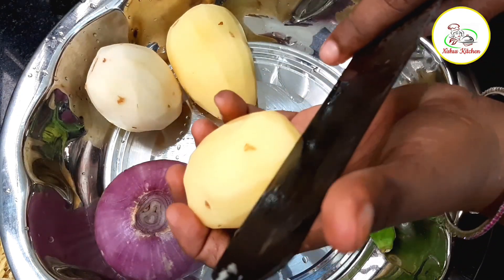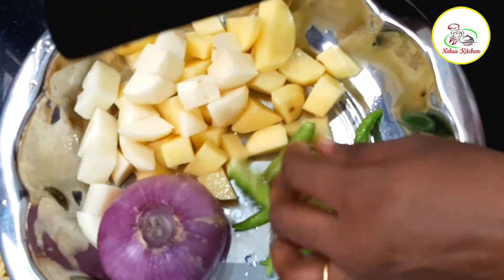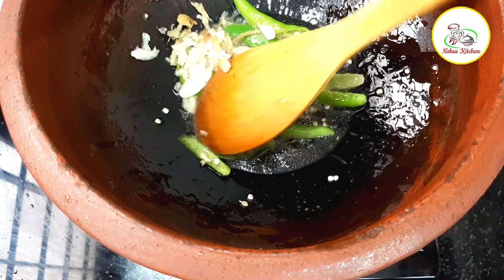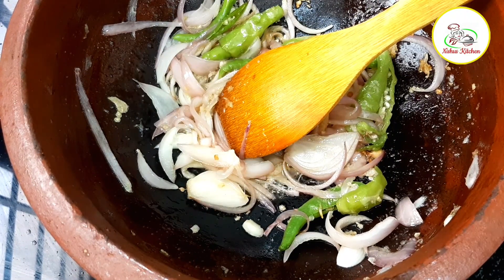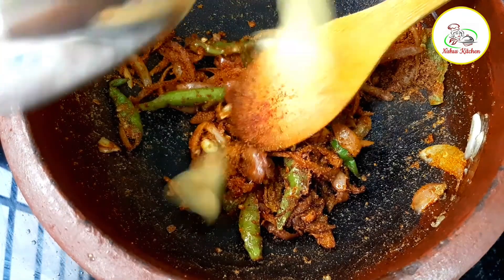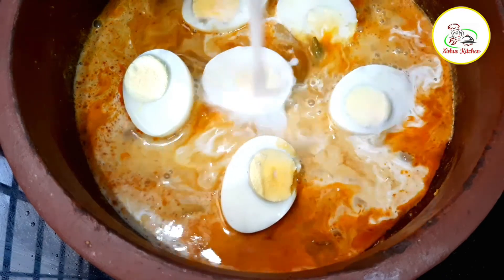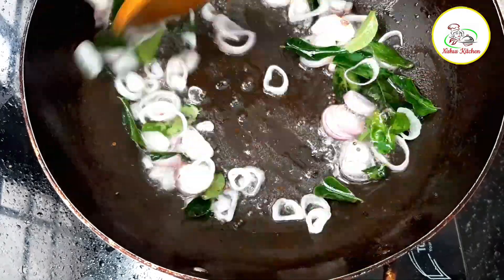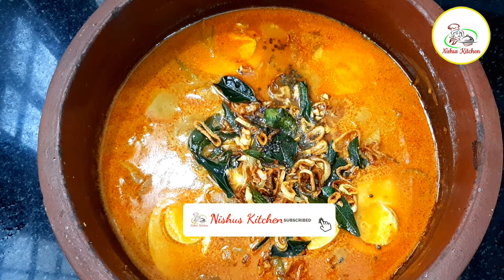ചോറിനും ചപ്പാത്തിക്കും കൂട്ടാൻ പറ്റിയ ഒരു അടിപൊളി മുട്ട കറി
Egg curry